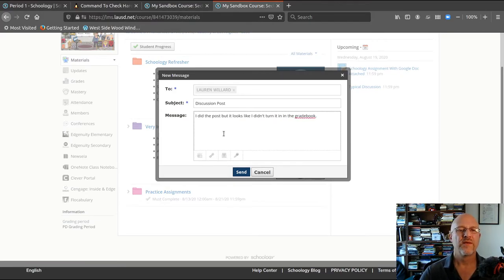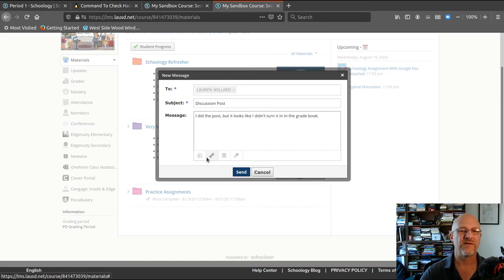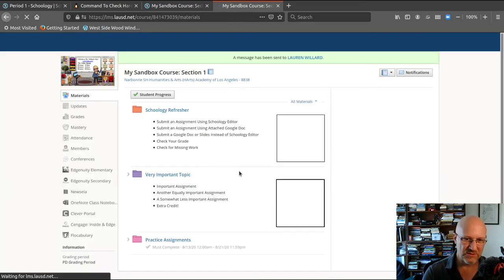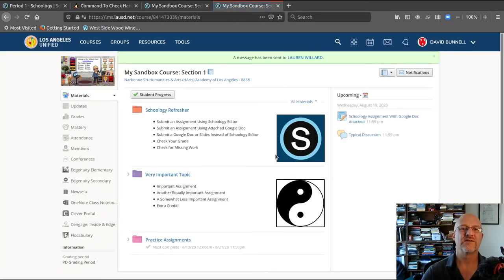Students - Schoology Message Function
How to use the Schoology Message function.